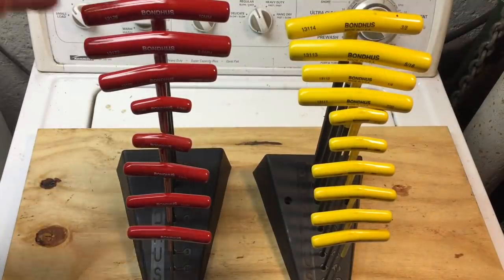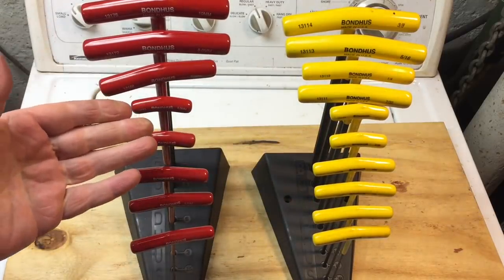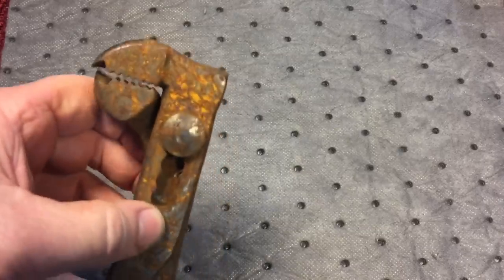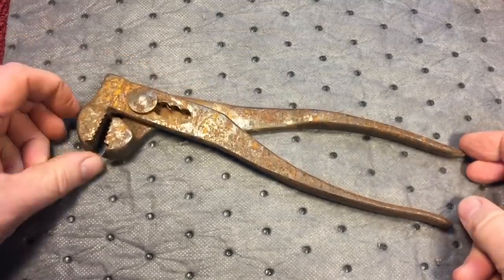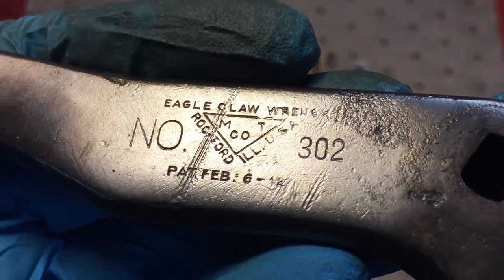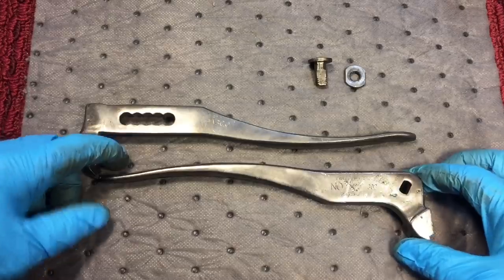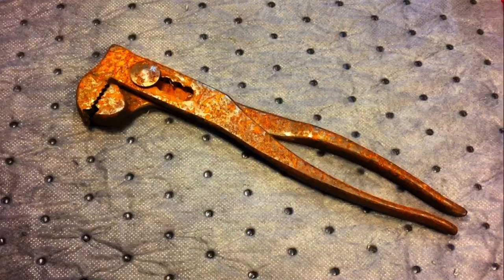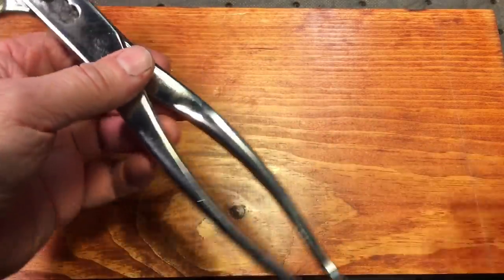Eagle Claw No. 302 Restoration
Today we tackle a 10 inch Eagle Claw Wrench, the company made a variety of sizes for this model.